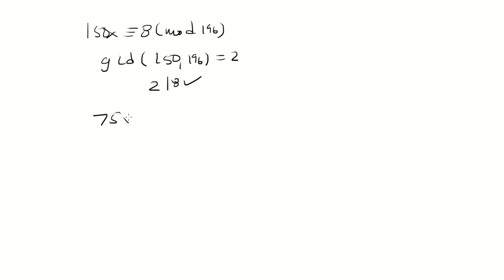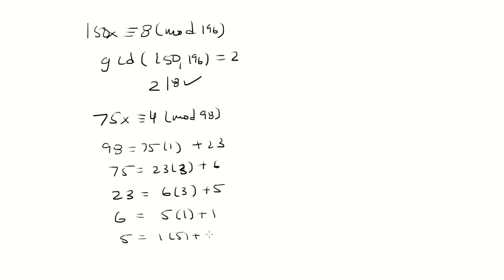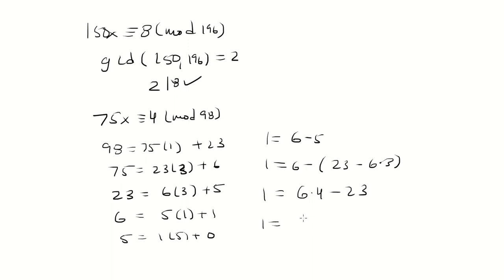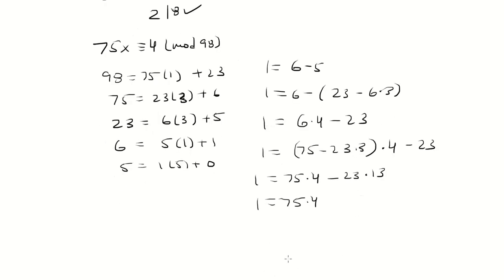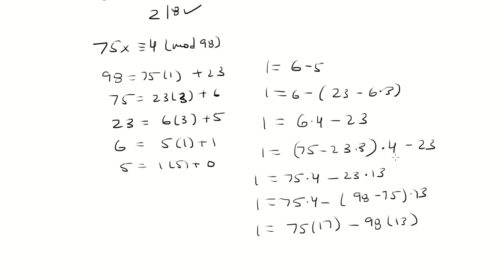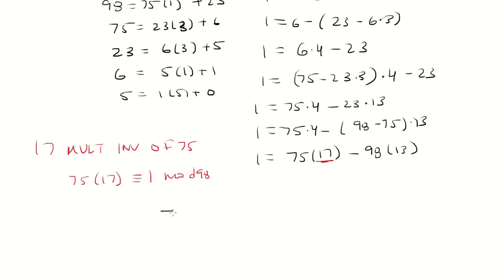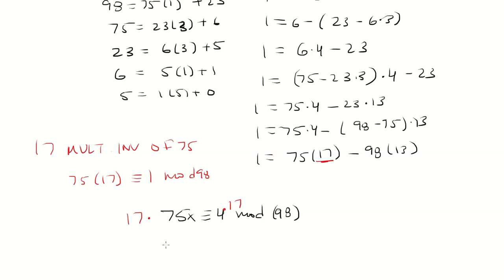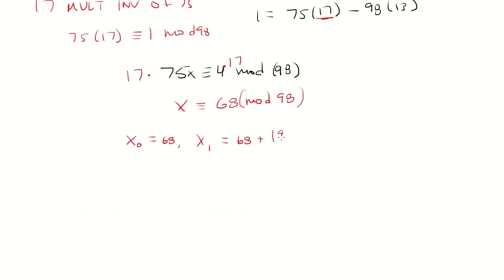15x congruent to 8 mod 196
15x congruent to 8 mod 196